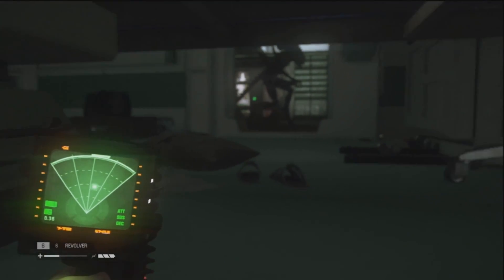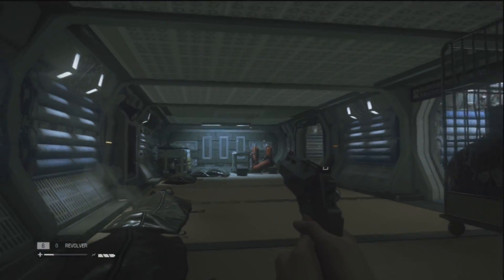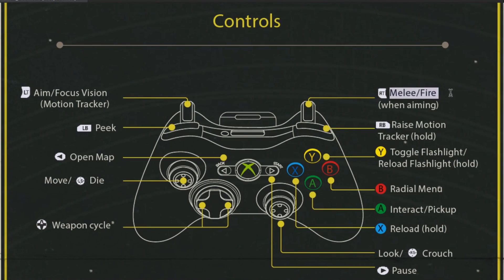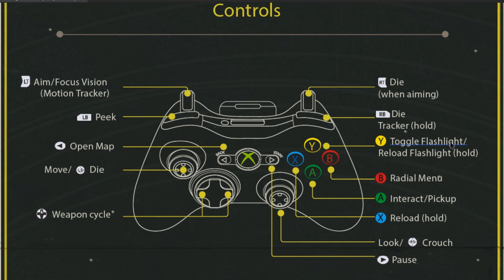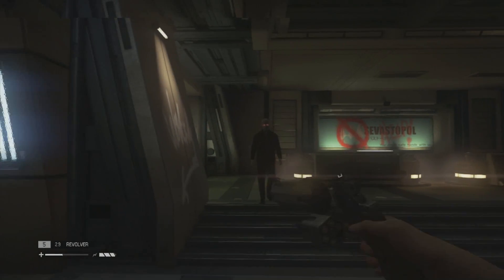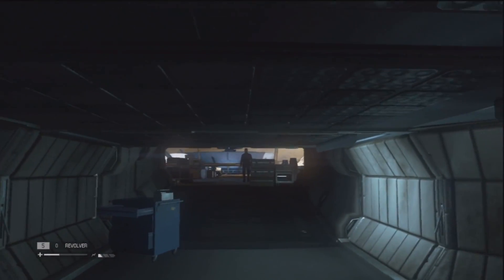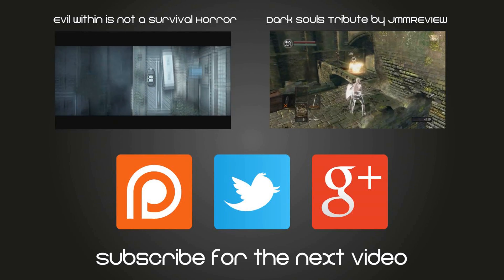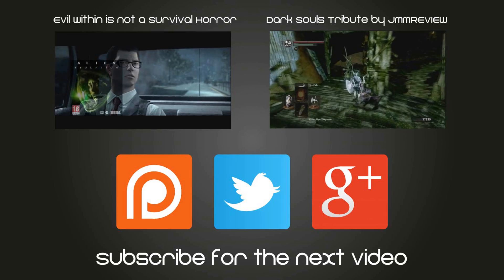Alien Isolation Tribute by JMMREVIEW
Alien Isolation is the best Survival Horror game to come out in years. I can only assume that SEGA didn't pay IGN enough money to write a good review. So watch my tribute instead!

Links